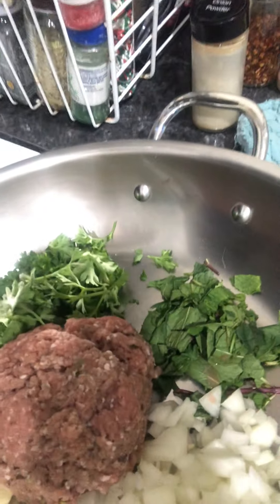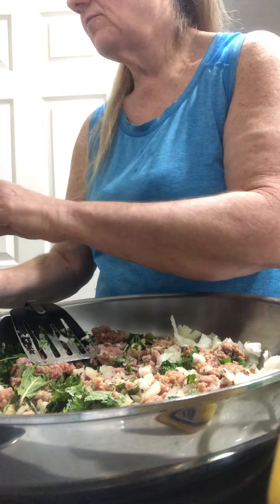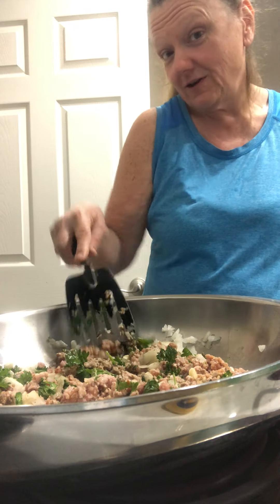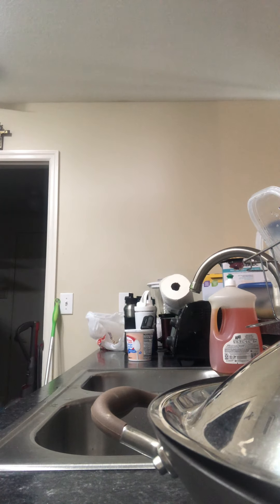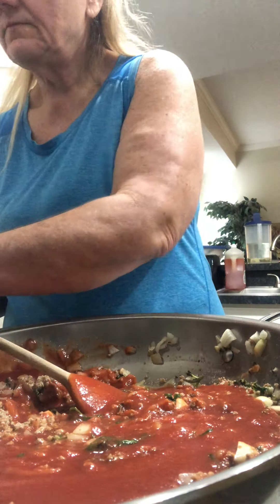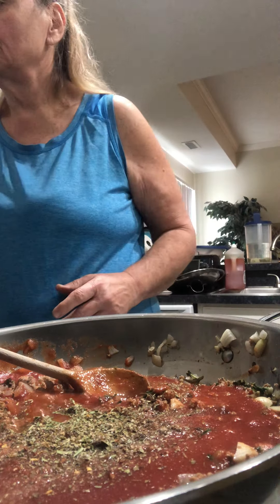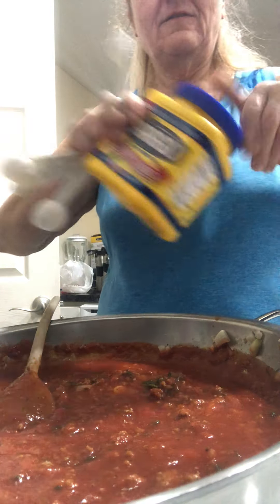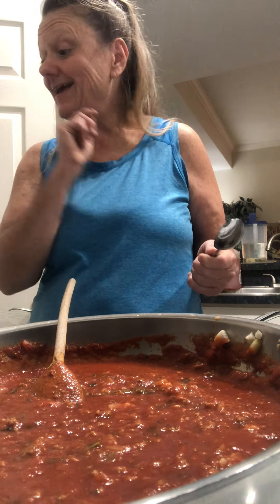Homemade Sloppy Joes